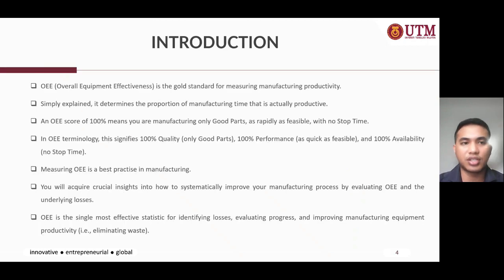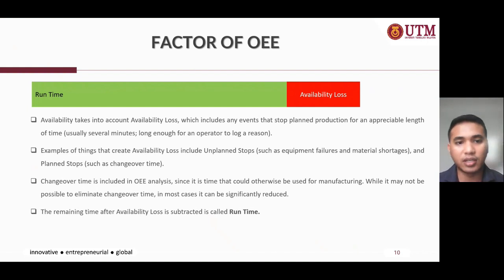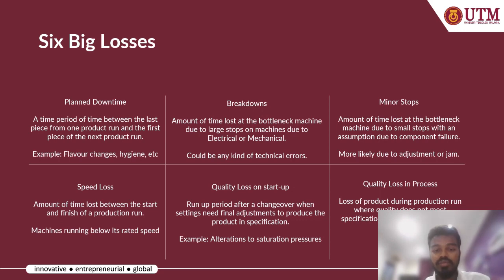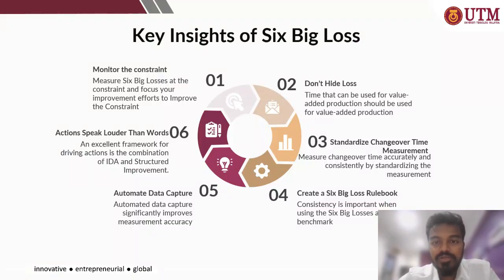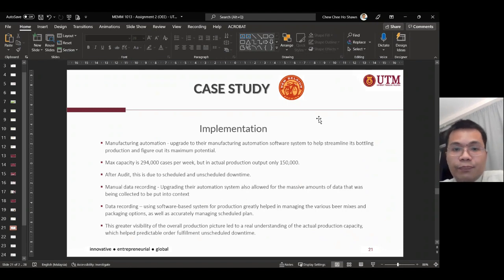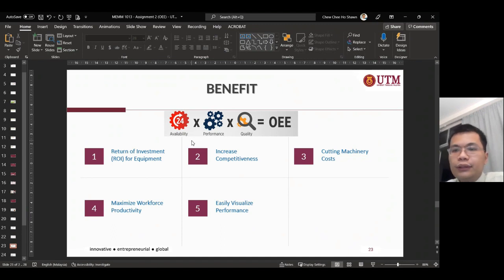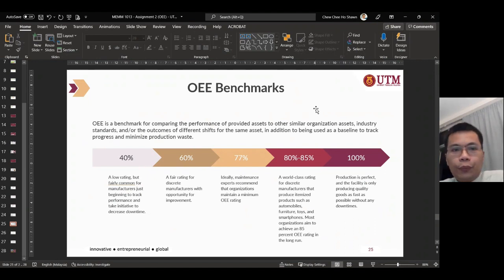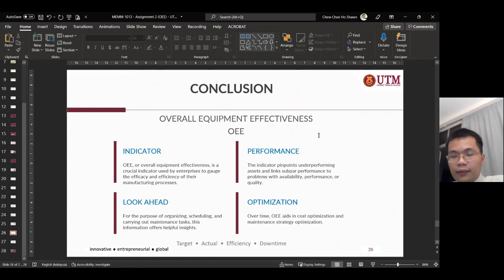Group 3 Presentation | Assignment 2 | OEE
Lecturer : Ir. Ts. Dr. Nor Hasrul Akhmal Bin Ngadiman

Members:
Muhammad Arif Idris - Mem211078
K.Thanesharan A/L S.Kanan - MEM211076
Chew Chee Ho, Shawn - MEM211079

Course:
EMERGING TECHNOLOGIES AND MANAGEMENT - MEMM 1013

Feel free to drop your comments.